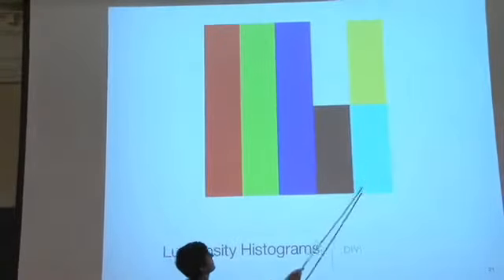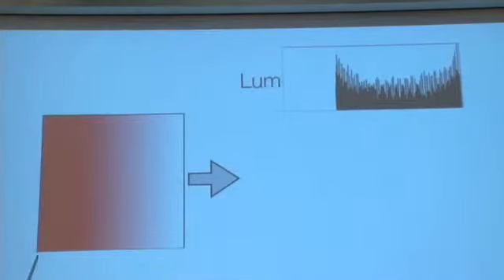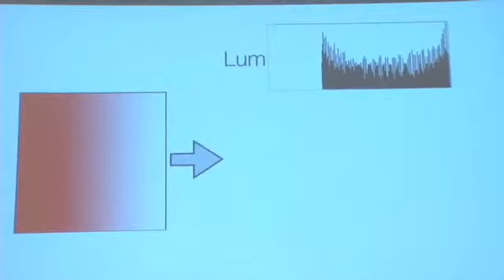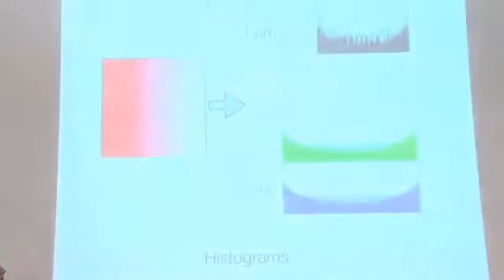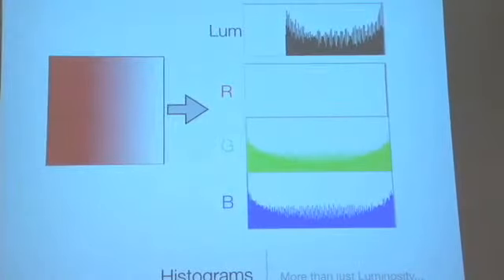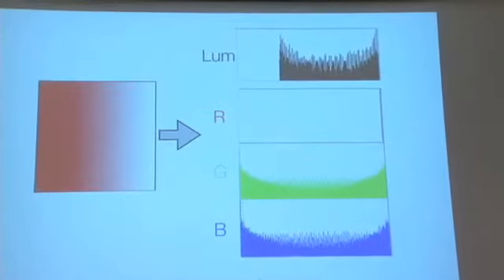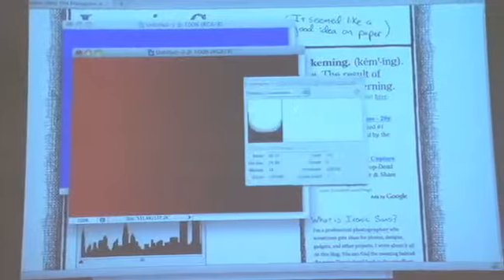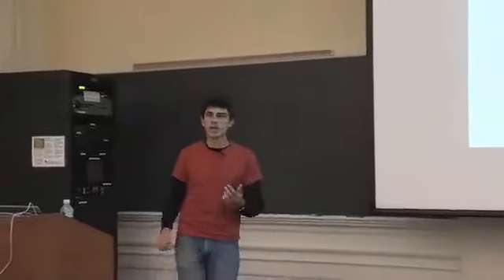Histograms Part 3 Digital Photography ALISON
Introduction to Histograms